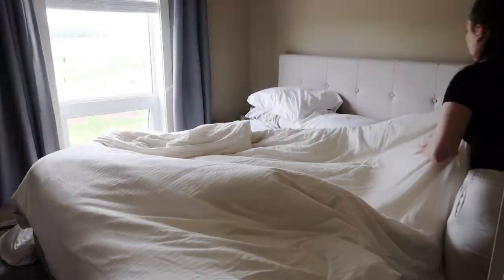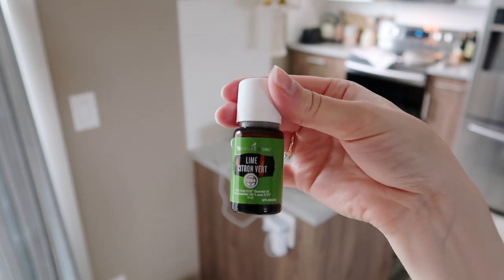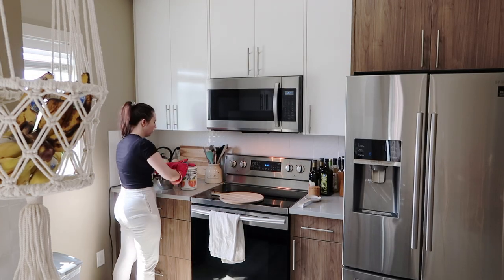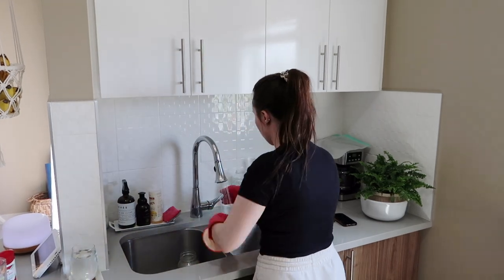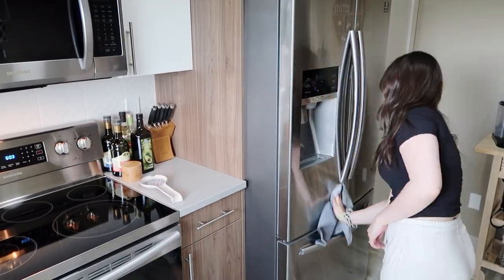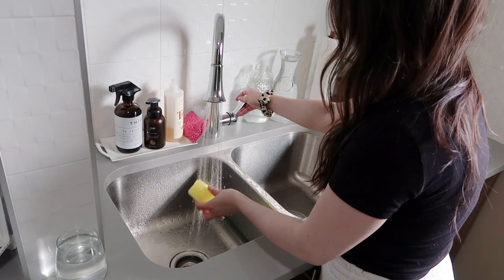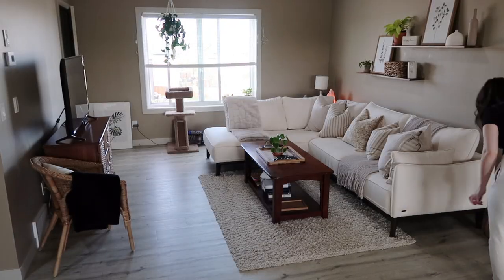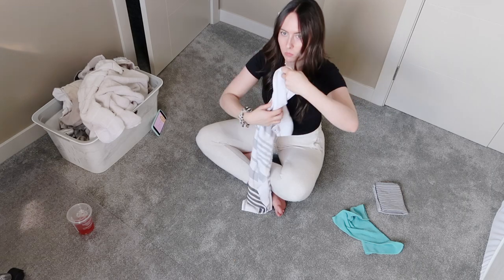CLEAN with Me in My NEW HOUSE – WE MOVED – Cleaning Motivation by Jillian Clement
CLEAN WITH ME IN MY NEW HOUSE / WE MOVED! / CLEANING MOTIVATION.

If you're new to my channel, hello!! My name is Jillian. I'm 26 years old and live in Canada with my husband Matt and our cat Lola. I love to cook and keep a clean home, and use a lot of non toxic products in the process!

00:00 In today's video CLEAN WITH ME IN MY NEW HOUSE – CLEANING MOTIVATION
00:59 BEDROOM Clean With Me
02:12 BATHROOM Clean With Me
03:50 KITCHEN Clean With Me
09:17 DINING ROOM Clean With Me
10:11 VACUUMING

Soft Scrub:

Equal parts: baking soda and Thieves Household Cleaner concentrate
10-20 drops of lemon essential oil

Mop Solution:
1 capful Thieves concentrate
10 drops Orange essential oil

Product Info:

Thieves Household Cleaner by Young Living
Norwex cloths (not a distributor)
Spray mop has Thieves Cleaner in the canister
Laundry detergent is by Young Living
Nightly sink scrub by Clean Mama: Baking soda and essential oils of choice
Dyson V7 Stick Vaccuum
Vileda (O'Cedar) Spin Mop

Get all of your nontoxic products and oils using my
Member # 18689458

If you have any questions about anything I missed please comment!